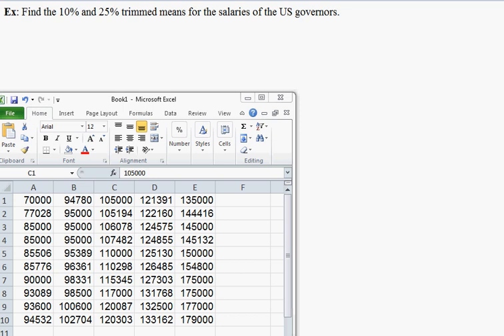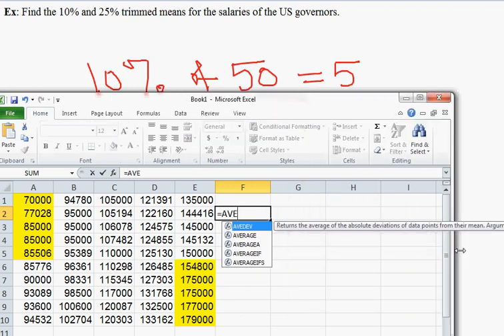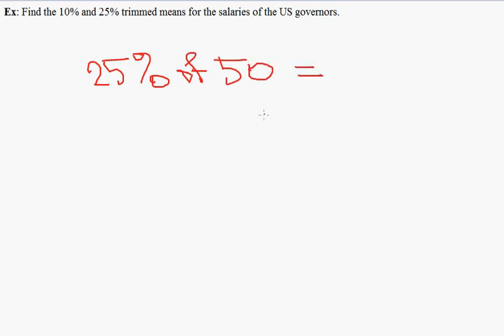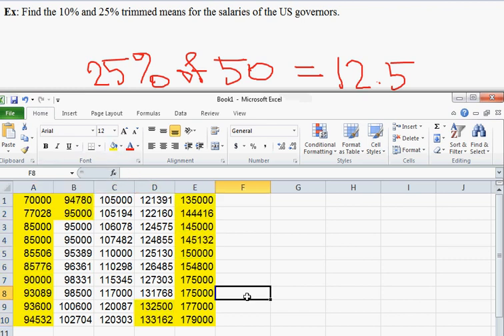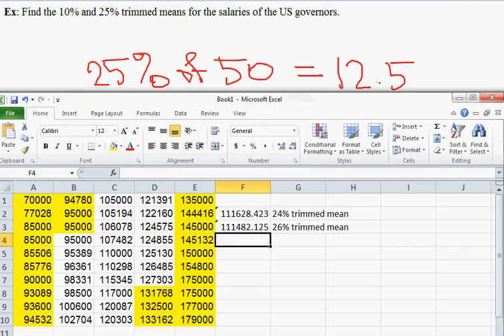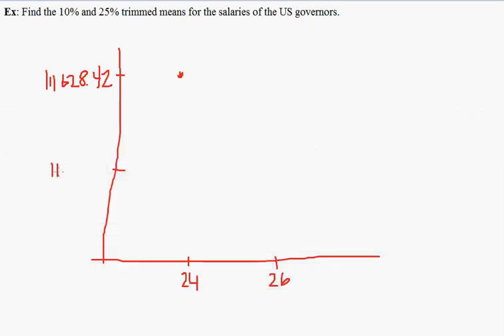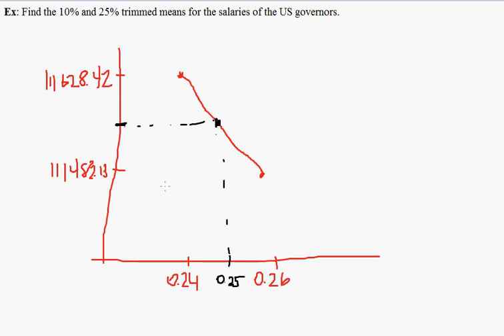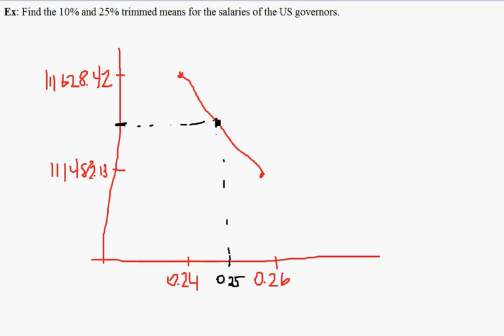Math 3680 Lecture #2 Pages 2 3